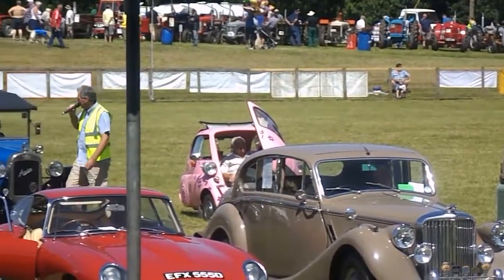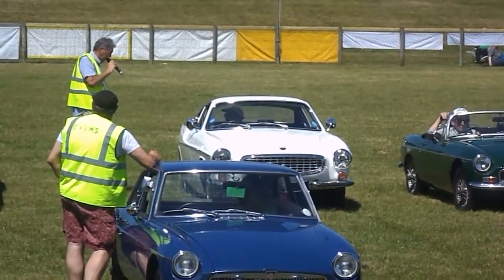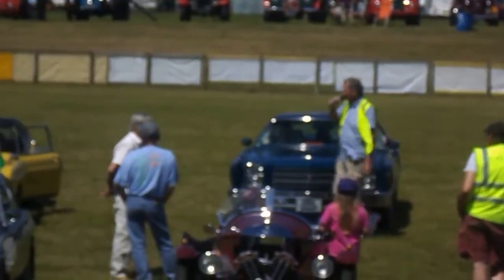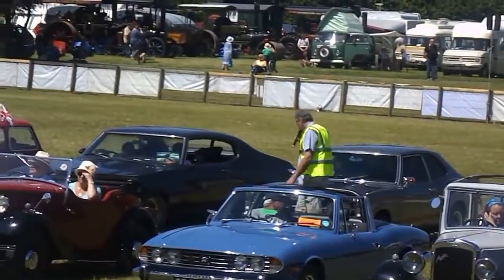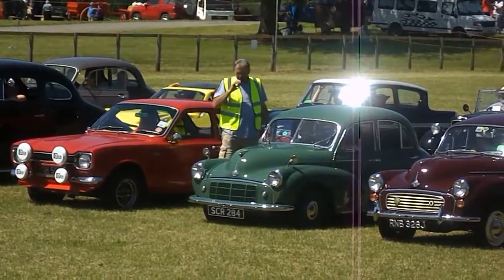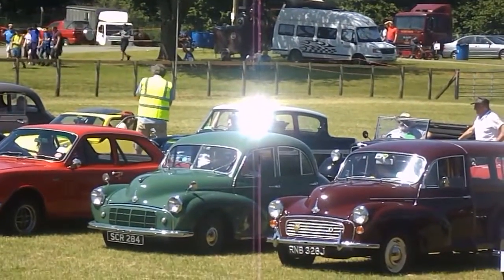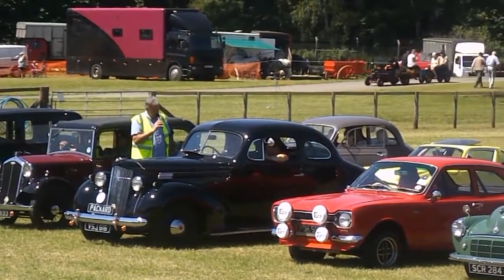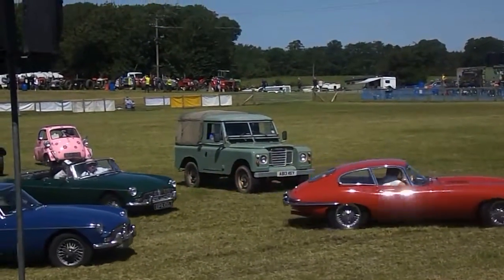Clwyd Veteran & Vintage Machinery Show Oswestry Show Ground